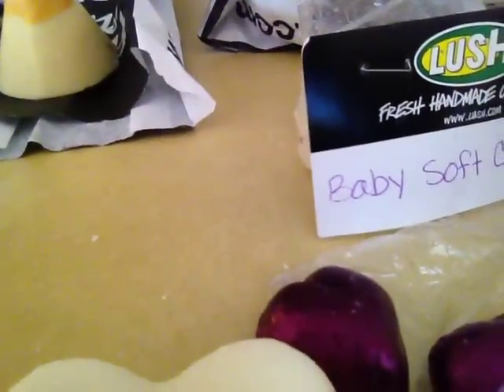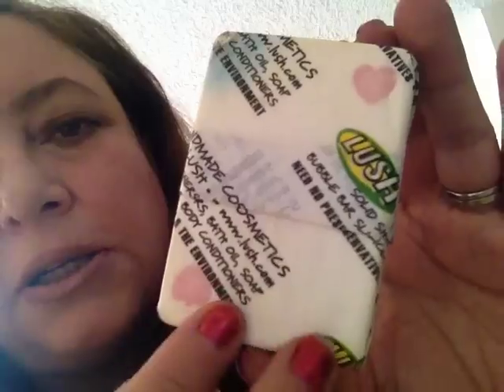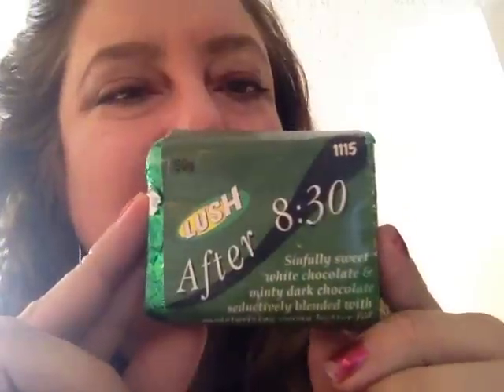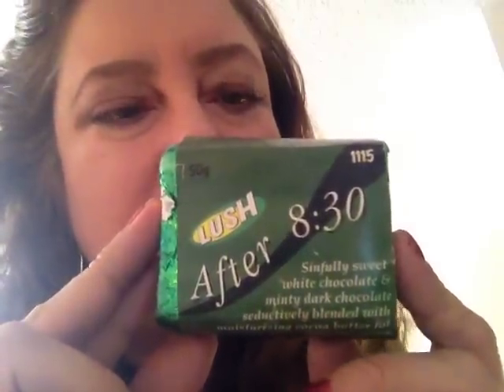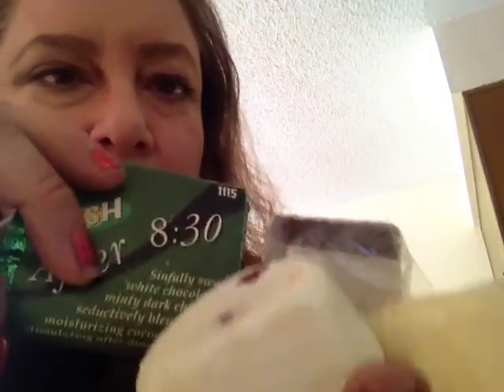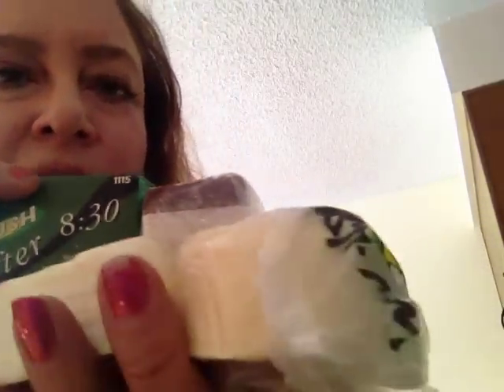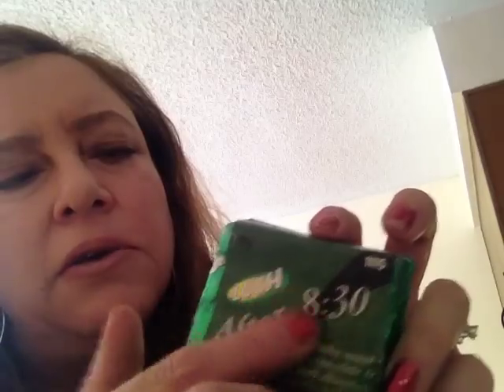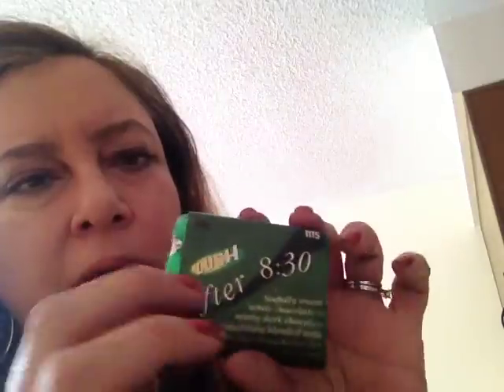Lush Massage bars 2002-2013 time capsule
Edited to add..,I forgot the 'Midnight Massage', 'Tuca Tuca', Once a Year, Love Potion, Libero, nd 'Ego' massage bars. Dangit! lol.
To see still photos of my massage bars when they were brand new, see the at Lush Wiki